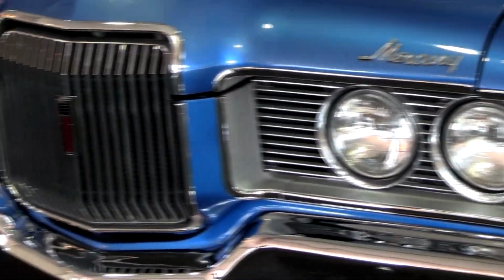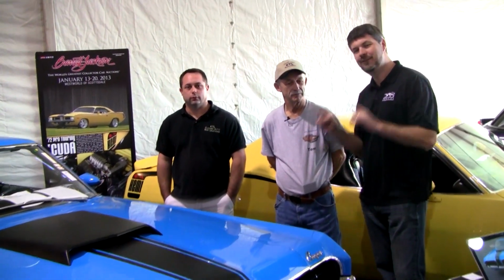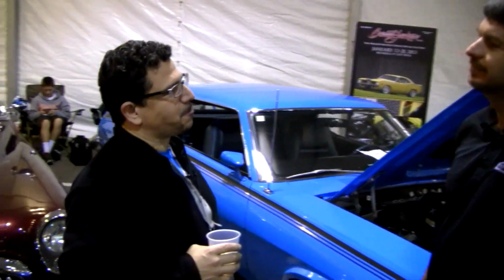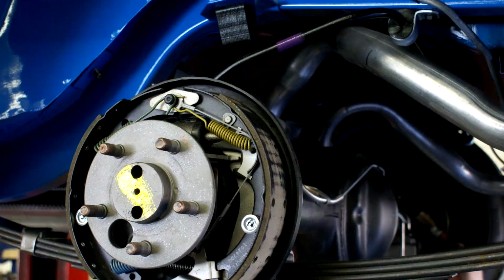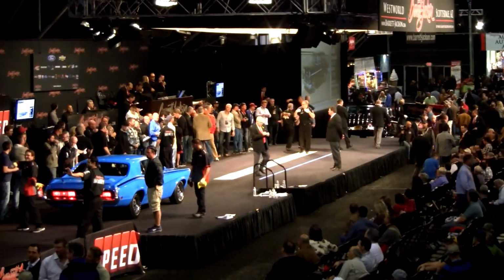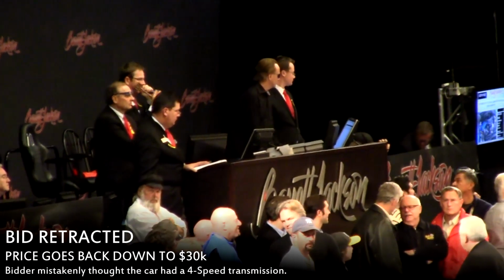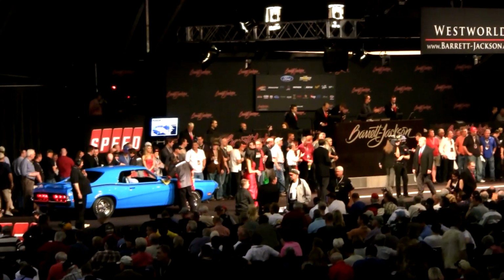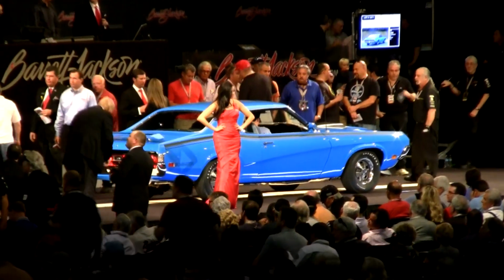Cougars at Barrett-Jackson 2013: Featuring KTL's 1970 SCJ Eliminator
We went back to Scottsdale this January to witness the sale of Joe Valenti's 1970 Mercury Cougar Eliminator, with a 428 Super Cobra Jet drivetrain and the Drag Pak option. This rare car was meticulously concours restored over the course of 5 years by the renowned Cougar restoration shop KTL Restorations ) in VA.
A factor that made this auction even more interesting was the presence of another 1970 Eliminator, in the same Competition Blue color, and also with a 428 Cobra Jet engine (not Super) and also restored by a reputable hot rod shop. This car was not restored to the same "concours" level that Joe's car was, but it was still beautifully restored, and we expected to see it bring close to six figures.
What we saw unfold that weekend in January was an interesting and sobering experience. These two cars, which would seem nearly identical to the untrained bystander, sold for vastly different prices. There is a lot to be said for the day and time that a car gets sold, as well as the quality of the restoration. But we were still very surprised by the results. This video puts you in the middle of the action to experience Barrett-Jackson with us. Enjoy!